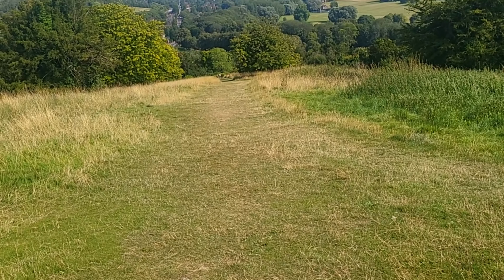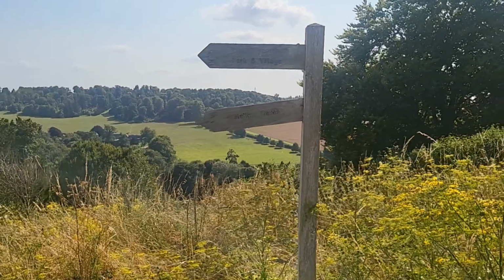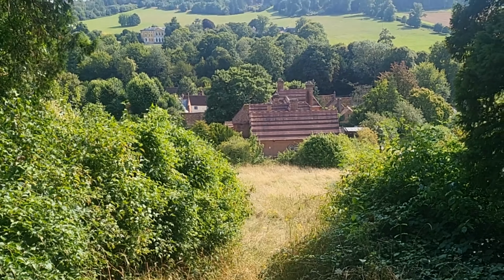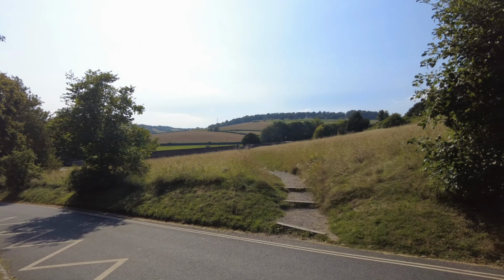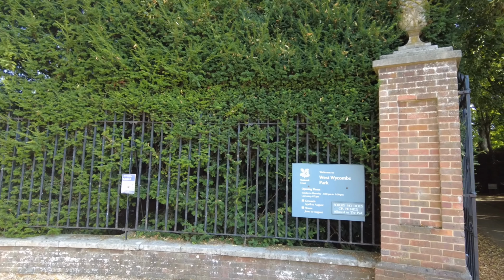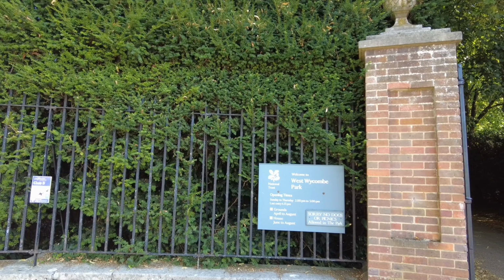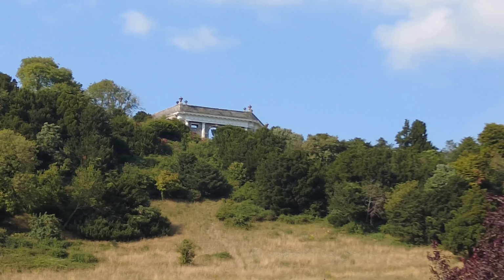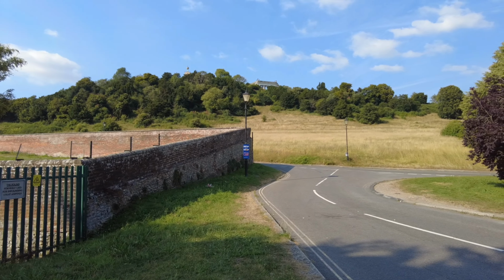Roaming in West Wycombe, Buckinghamshire 🇬🇧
Had enough of the city jungle so travelled further afield. Beautiful scenery in West Wycombe, Buckinghamshire.

Please 'LIKE', 'SHARE' and leave me a 'COMMENT'. As always, all comments, good, bad or ugly are very much appreciated.

Shot : 4k Samsung Fold 3.
Recorded : 12/08/2024
Temperature : 33°C, hottest day of the year 🌞😎